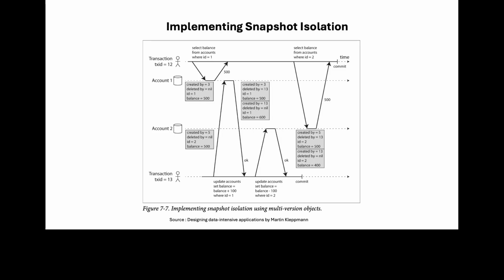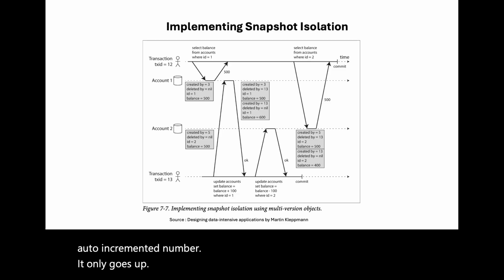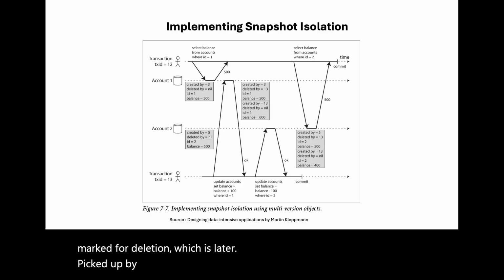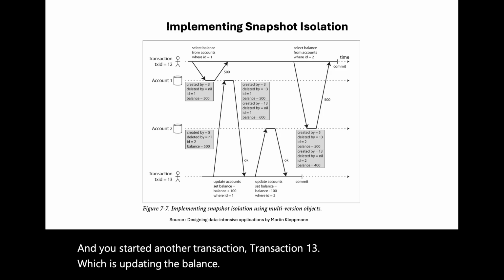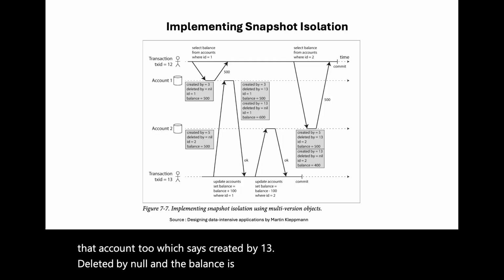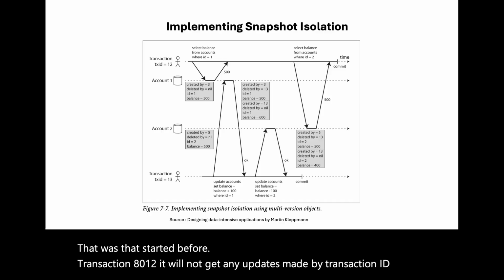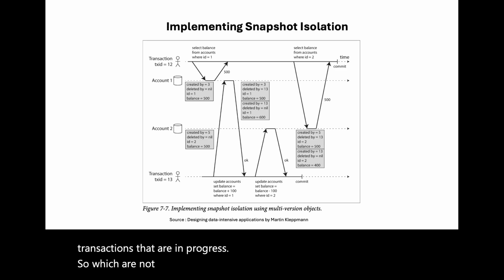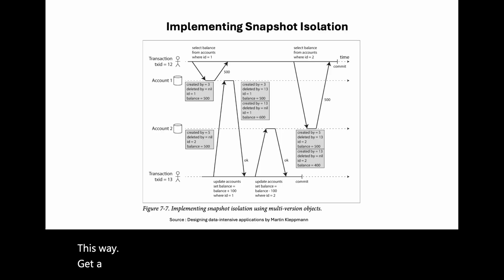7.8 Implementing Snapshot Isolation